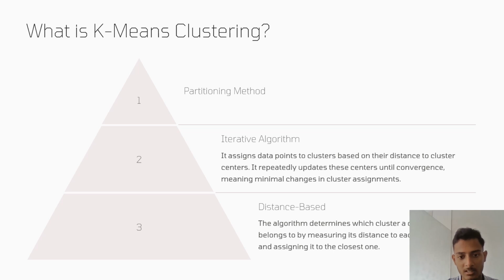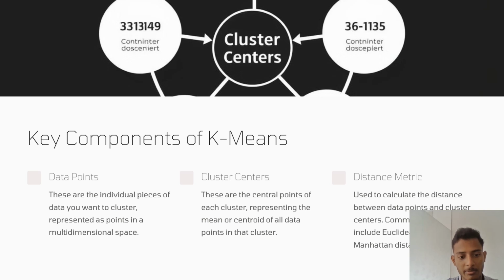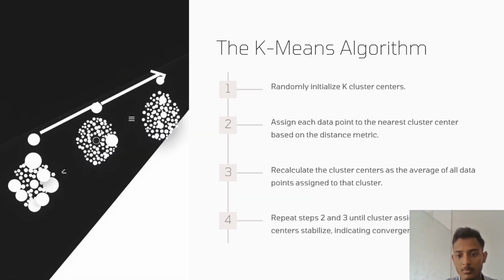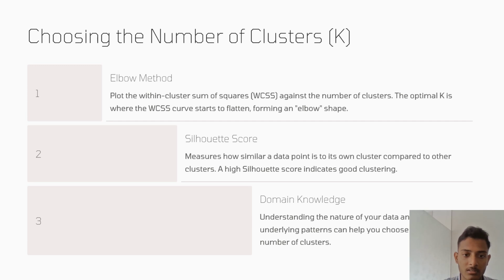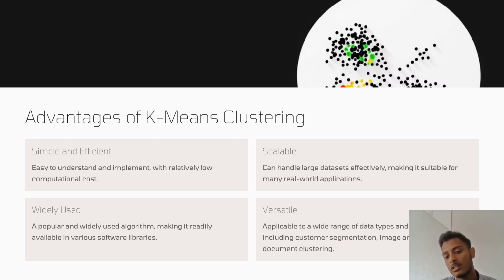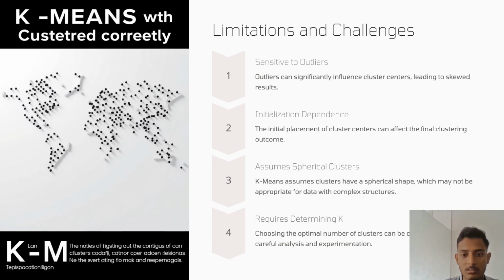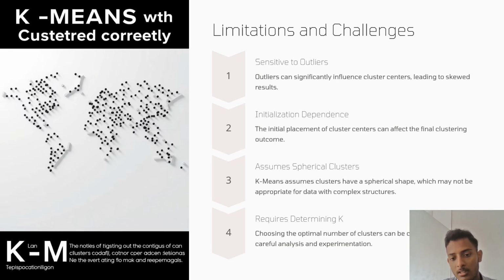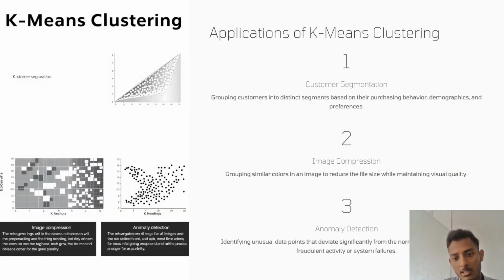Partitioning Methods of Clustering: K-Means